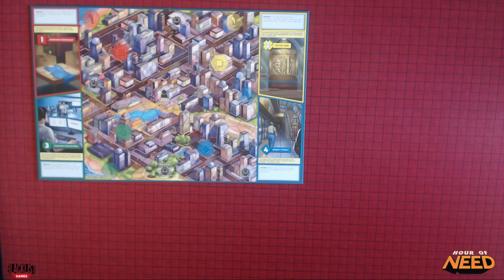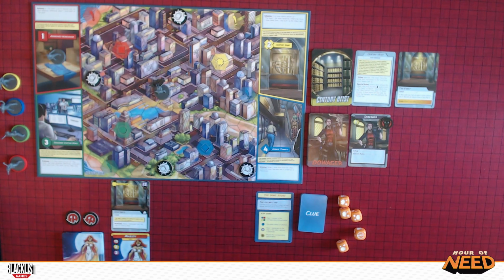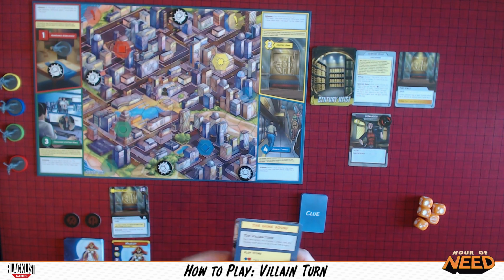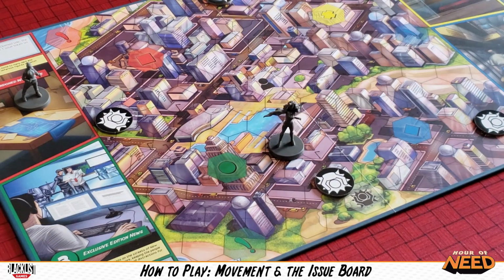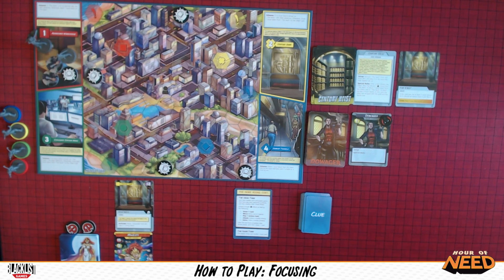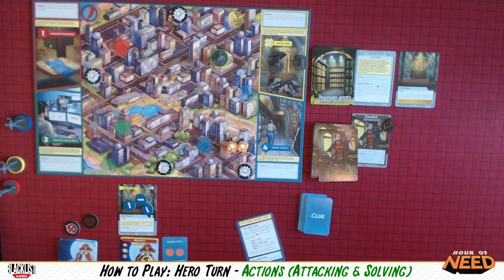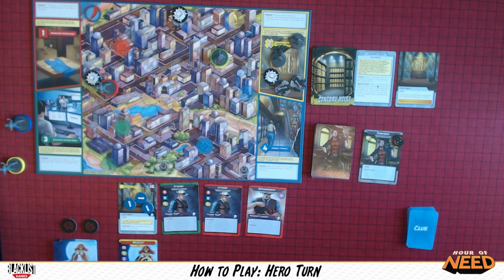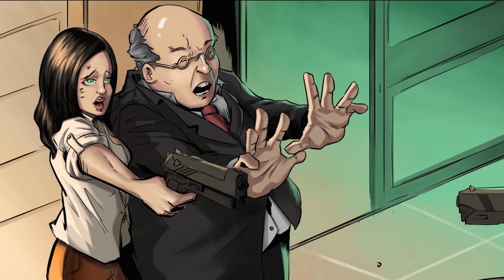Hour of Need - Setup and How to Play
Scottie offers an in-depth look at how to setup and play Hour of Need! Perfect viewing before your first game, or if you're looking for specific situations (use the timestamps below)!

0:00 - Intro

SETUP
0:22 - Heroes
1:40 - Issue
4:03 - Villain
5:57 - Clues
6:07 - Tokens, Dice, Misc
6:29 - Issue Guide
HOW TO PLAY
6:54 - Winning & Losing
8:13 - Villain Turn
12:32 - Hero Turn
13:30 - Hero Actions
14:28 - Hero Cards & Heroic Feats
17:43 - Movement & the Issue Board
19:28 - Scheme Spaces & Scheme Panels
21:53 - Attacking & Solving
23:45 - Focusing
31:07 - Clues
32:20 - Threat Phase
35:43 - Issue Turn
36:44 - Defeated Heroes
37:40 - Crises
38:26 - Revealing the Villain
40:40 - Showdowns & Defeating the Villain